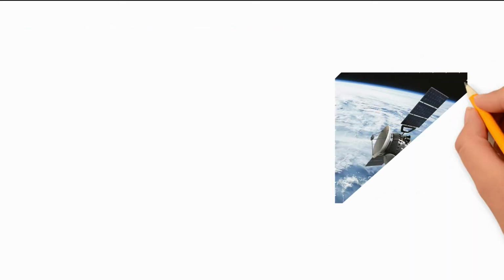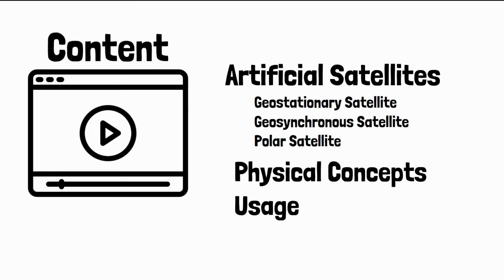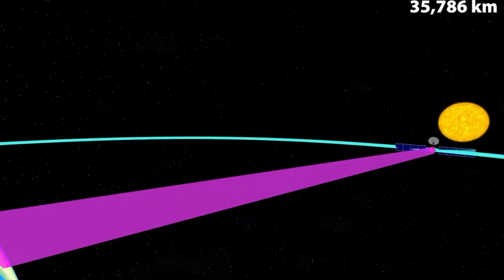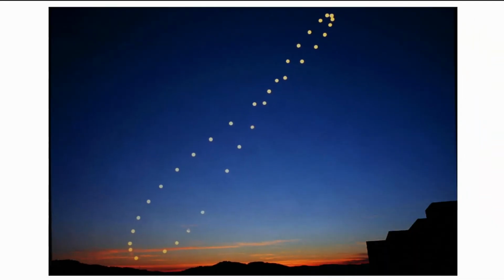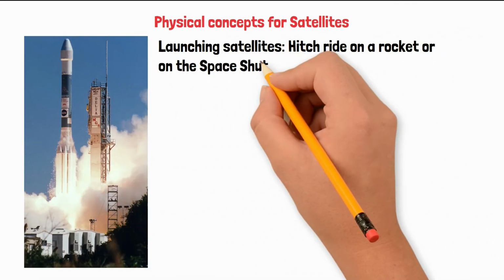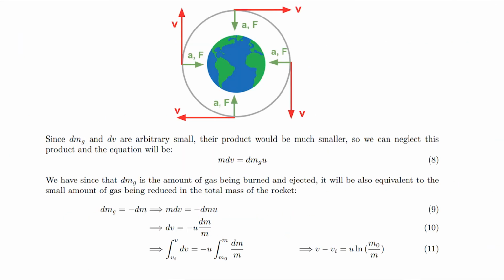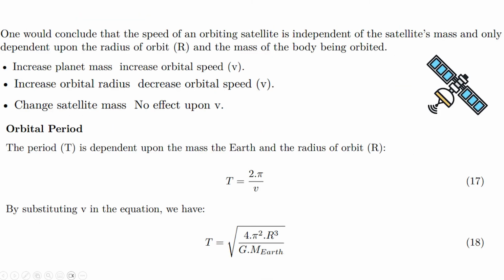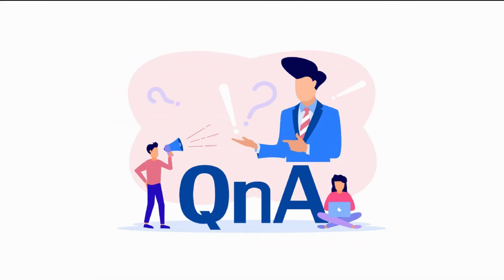Khám phá Vũ trụ & Hành trình đến Vệ tinh || Exploring the Cosmos & Journey to the Satellite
ĐÂY LÀ VIDEO THUYẾT TRÌNH CỦA SINH VIÊN VINUNI - MÔN VẬT LÝ
[English below]
Chào mừng các bạn đến với video của chúng tôi! Trên hành trình hôm nay, chúng ta sẽ khám phá thế giới kỳ diệu của vệ tinh - những thiết bị đáng kinh ngạc đang vươn lên cao trên trái đất. Hãy cùng chúng tôi tìm hiểu về sự hoạt động, ứng dụng và tầm quan trọng của chúng trong cuộc sống hàng ngày của chúng ta.
Vệ tinh - những người bạn đồng hành không thể thiếu trong việc khám phá vũ trụ. Chúng được gửi lên không gian để cung cấp thông tin quan trọng, từ dự báo thời tiết, định vị GPS, đến viễn thông và truyền hình vệ tinh. Nhờ công nghệ ngày càng tiến bộ, chúng ta có thể kết nối với cả thế giới mà không bị hạn chế bởi khoảng cách và thời gian.
Vệ tinh không chỉ giúp chúng ta trong cuộc sống hàng ngày, mà còn đóng vai trò quan trọng trong nghiên cứu và khám phá vũ trụ. Họ truyền tải hình ảnh và dữ liệu quan trọng từ các thiên hà xa xôi và hành tinh khác. Chúng ta có thể nắm bắt những hình ảnh tuyệt đẹp của vũ trụ và khám phá những điều kỳ diệu mà trước đây chúng ta chỉ thấy trong sách giáo trình.
THIS IS VIDEO OF VINUNIVERSITY'S STUDENTS FOR PRESENTATION IN PHYSIC COURSE.
Welcome to our video! On today's journey, we will explore the fascinating world of satellites - incredible devices soaring high above the Earth. Join us as we delve into their operations, applications, and significance in our daily lives.
Satellites, our indispensable companions in space exploration. They are launched into orbit to provide crucial information, from weather forecasting and GPS navigation to telecommunications and satellite TV. Thanks to advancing technology, we can connect with the world without limitations of distance and time.
Satellites not only assist us in our daily lives but also play a vital role in researching and uncovering the mysteries of the universe. They transmit images and essential data from distant galaxies and other planets. We can capture stunning visuals of space and explore the wonders that were once confined to textbooks.